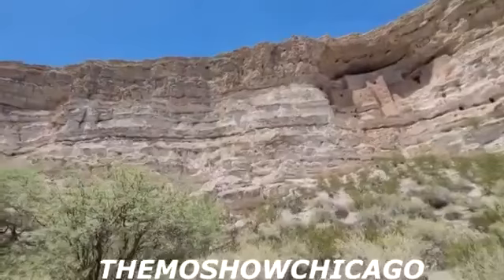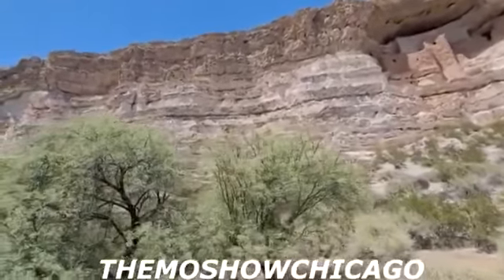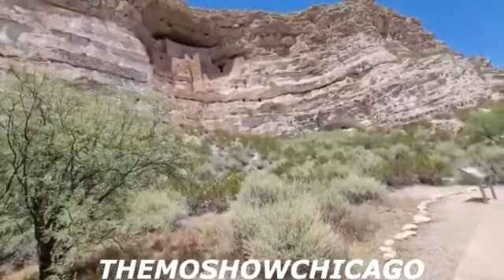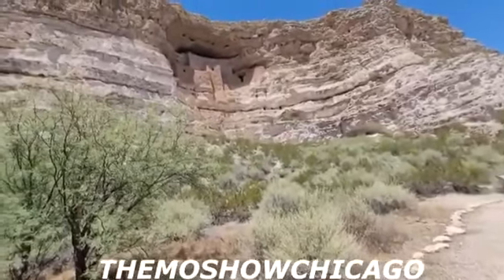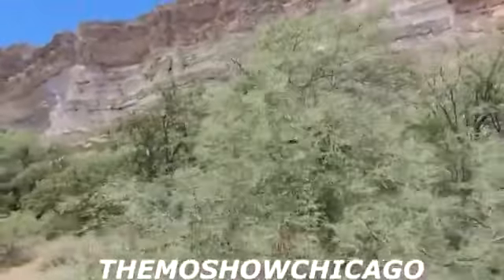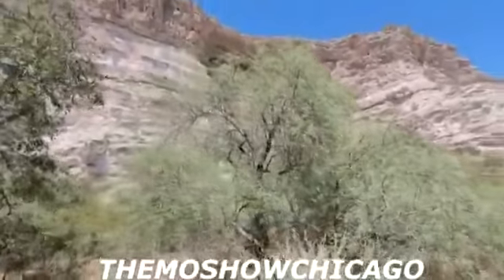MONTEZUMA CASTLE IN ARIZONA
Montezuma Castle National Monument protects a set of well-preserved dwellings located in Camp Verde, Arizona, which were built and used by the Sinagua people, a pre-Columbian culture closely related to the Hohokam and other indigenous peoples of the southwestern United States, between approximately AD 1100 and 1425.